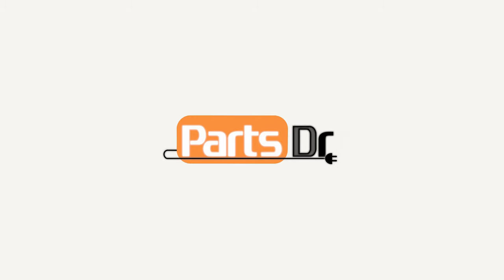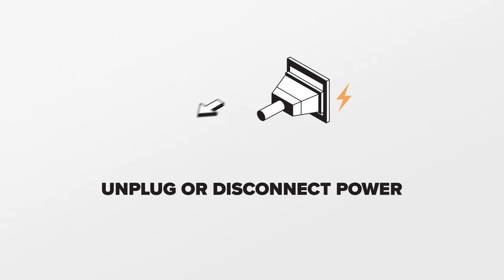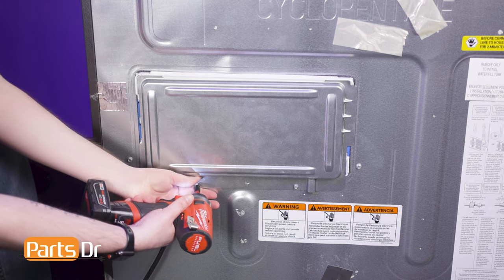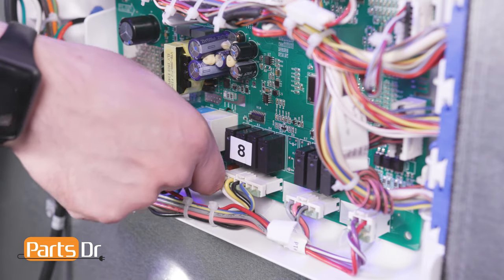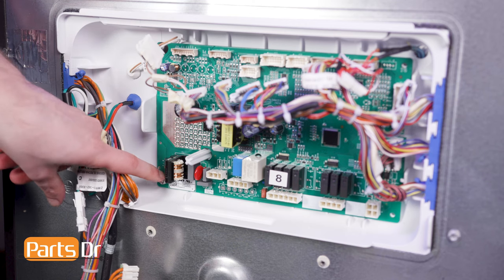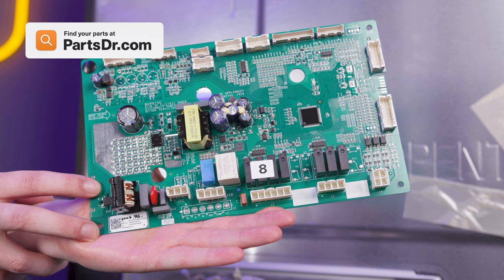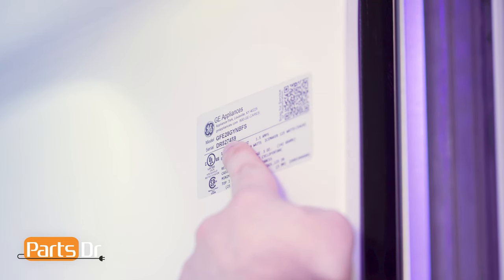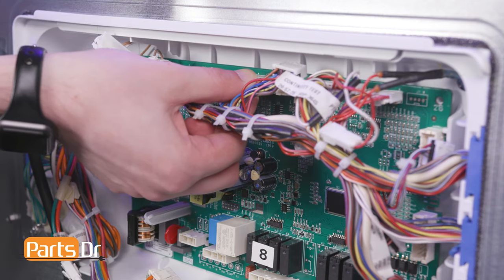How to replace Main Control Board part # WR55X46805 on your GE Refrigerator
Step-by-Step instructions on how to replace the Main Control Board on a GE french door refrigerator. The Main Control Board shown in this video is Part # WR55X46805 (PD00089637) but the instructions in the video apply to many different part numbers and models of GE french door refrigerators.

Table of Contents:
0:00 - Intro
0:11 - Where to Purchase
0:18 - Disclaimer
0:34- How to Remove
1:13 - Locating Model Tag
1:25 - How to Install
2:09 - Outro

Replaces these parts:
- WR55X46585
- WR55X46806
- WR55X11124
- WR55X11147
- WR55X11149
- WR55X11154
- WR55X11169
- WR55X11173
- WR55X11174
- WR55X11175
- WR55X11176
- WR55X11182
- WR55X11185
- WR55X11204
- WR55X11208
- WR55X11210
- WR55X11212
- WR55X20007
- WR55X20652
- WR55X20881
- WR55X20938
- WR55X20939
- WR55X21963
- WR55X22084
- WR55X22126
- WR55X22143
- WR55X22153
- WR55X22188
- WR55X22383
- WR55X22384
- WR55X22903
- WR55X23010
- WR55X23044
- WR55X23069
- WR55X23325
- WR55X23702
- WR55X23726
- WR55X23747
- WR55X23999
- WR55X24043
- WR55X24081
- WR55X24503
- WR55X24643
- WR55X24644
- WR55X24777
- WR55X25146
- WR55X25195
- WR55X25622
- WR55X26282
- WR55X26286
- WR55X26307
- WR55X26529
- WR55X26575
- WR55X27068
- WR55X27488
- WR55X27516
- WR55X27518
- WR55X28074
- WR55X28075
- WR55X28076
- WR55X28077
- WR55X28400
- WR55X29367
- WR55X29608
- WR55X29740
- WR55X29742
- WR55X29744
- WR55X30366
- WR55X30368
- WR55X30371
- WR55X30452
- WR55X30805
- WR55X30806
- WR55X30917
- WR55X31330
- WR55X31560
- WR55X31699
- WR55X31701
- WR55X31709
- WR55X31716
- WR55X31717
- WR55X31877
- WR55X32184
- WR55X33169
- WR55X33725
- WR55X33730
- WR55X35725
- WR55X35726
- WR55X35727
- WR55X35728
- WR55X37006
- WR55X37805
- WR55X37806
- WR55X37807
- WR55X38245
- WR55X38246
- WR55X38247
- AP7245825